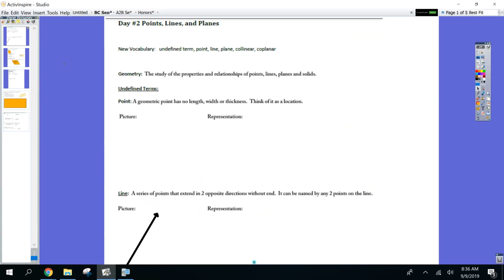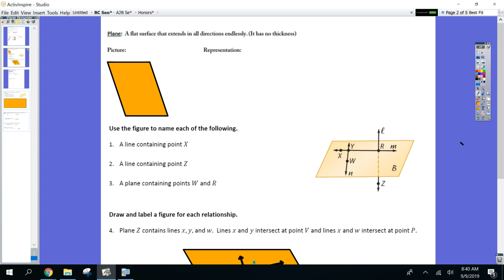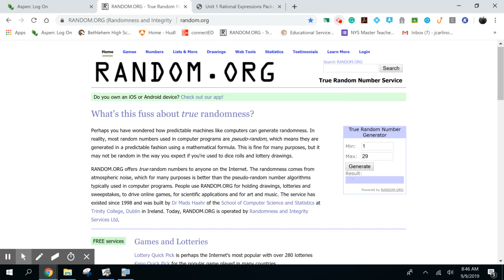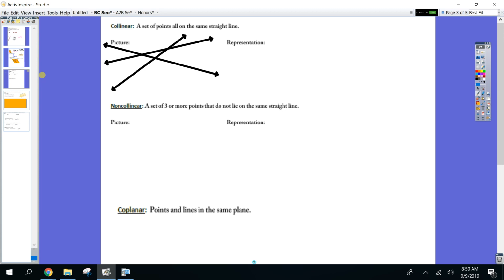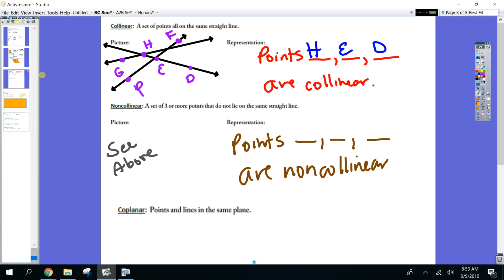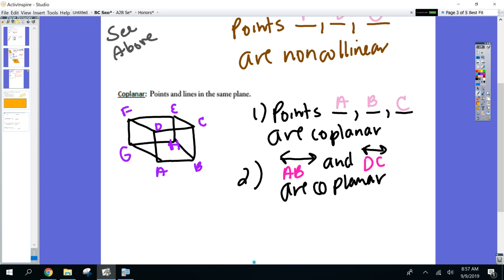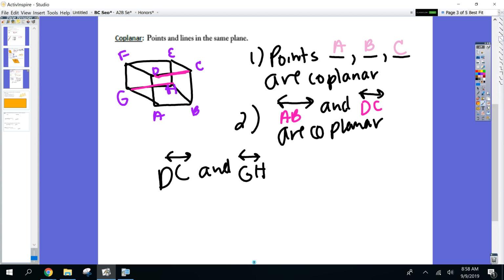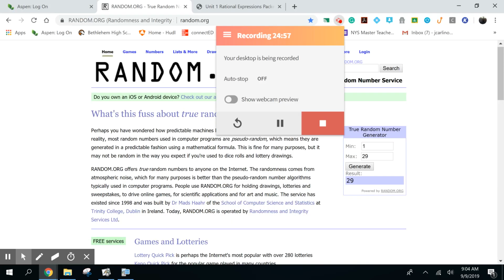Honors Geometry BC Sept 9th - Unit 1 - Points, Lines, & Planes